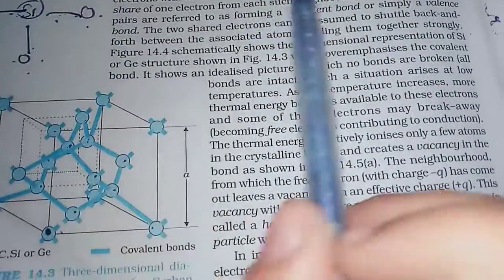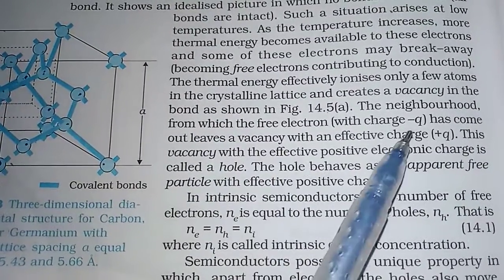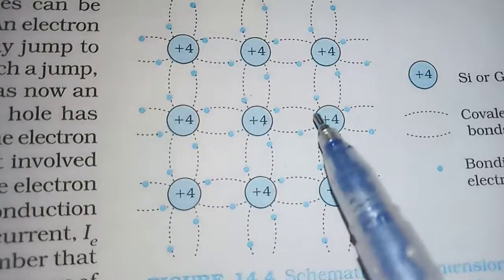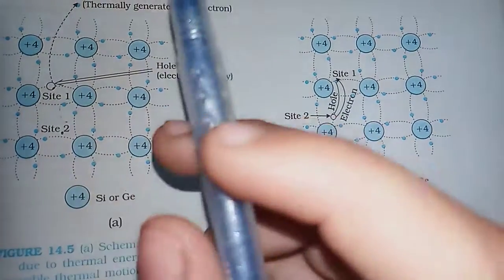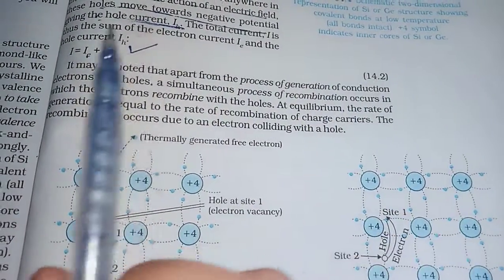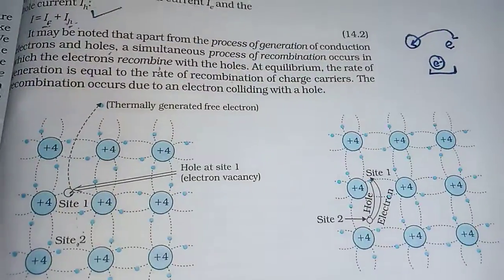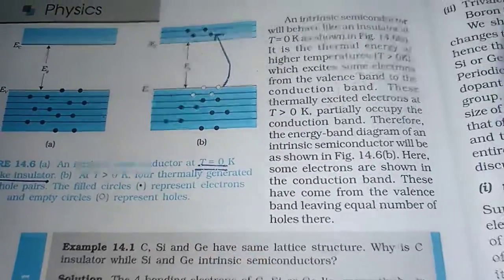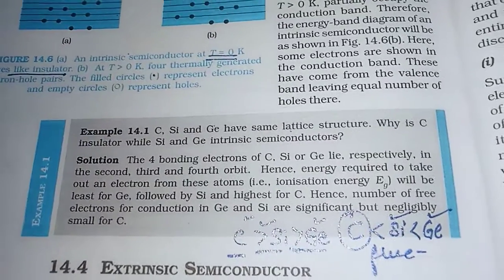semiconductors (part3)_NCERT DECODE(page 472-474.5)